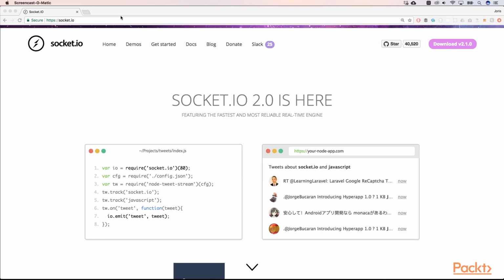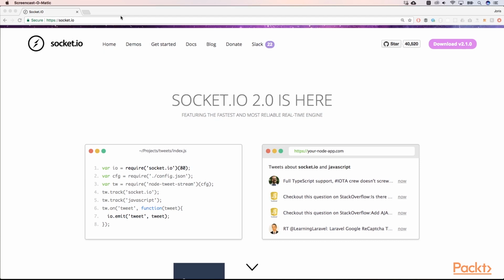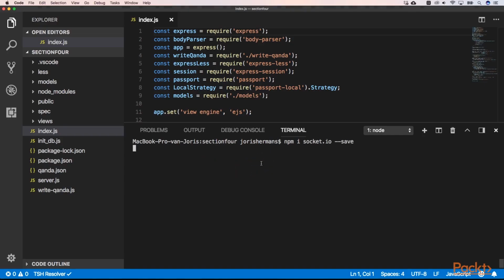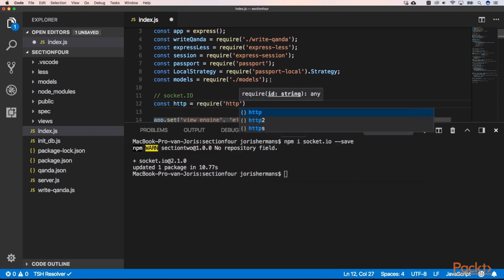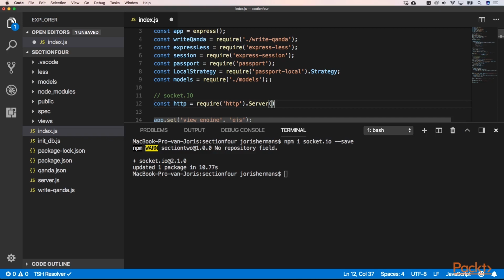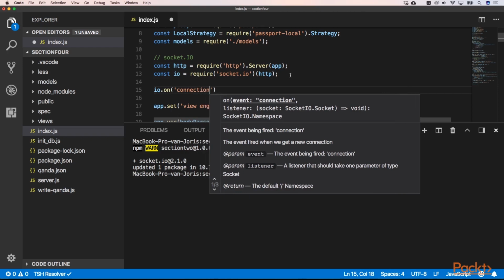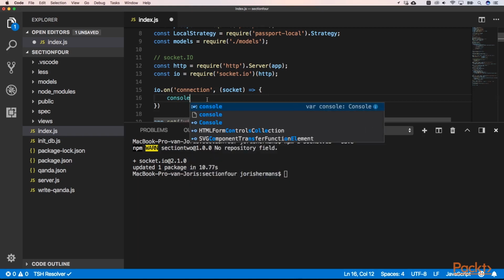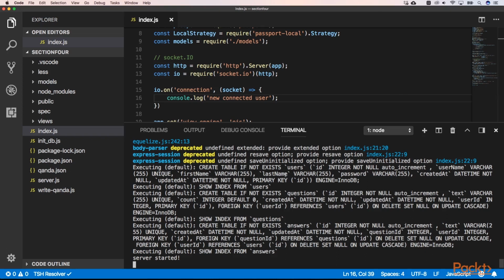Hands-on Application Development with Node.js: Setup socket.io on the Server|packtpub.com